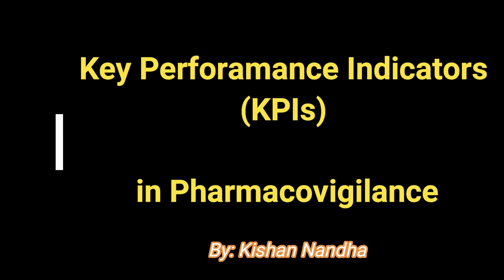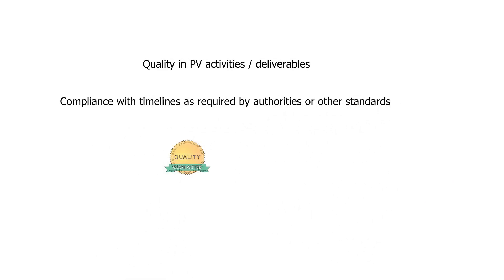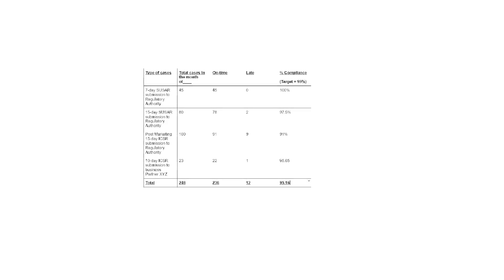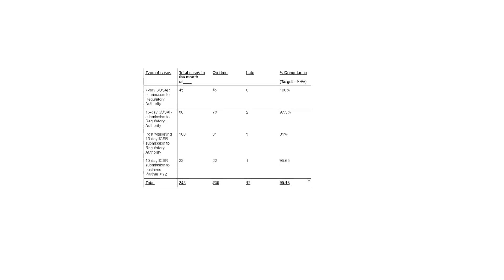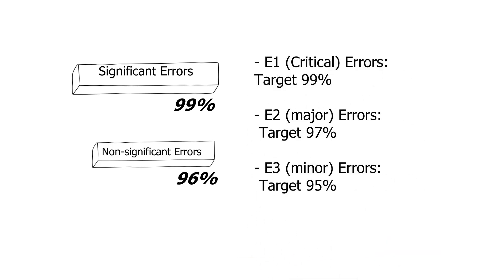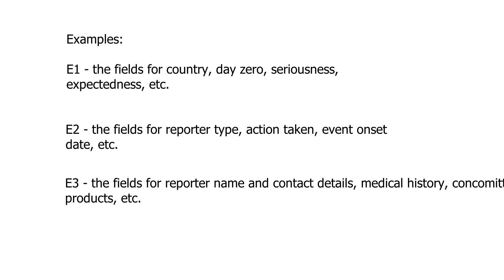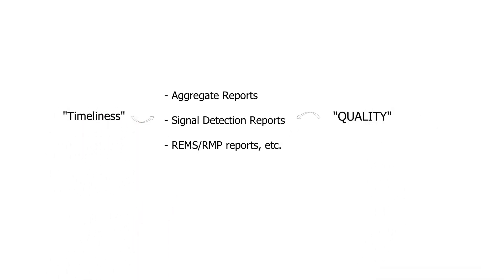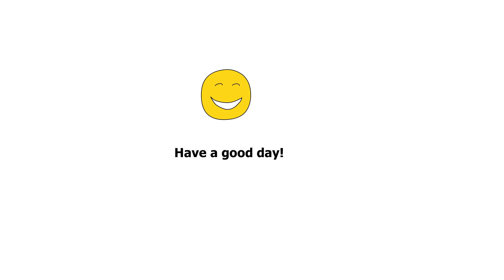Key Performance Indicators (KPIs) in Pharmacovigilance - What you should know!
Key Performance Indicators are straightforward tools that "objectively" tell you about the health of your processes and activities. This video explores how they are established and utilized in Pharmacovigilance.

Do you need guidance on writing PADERs? If yes, check this out